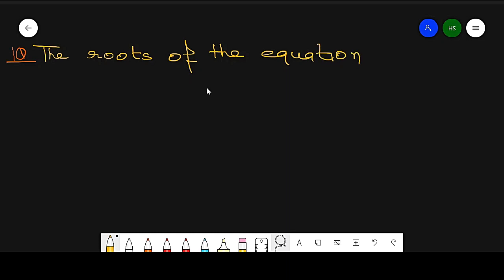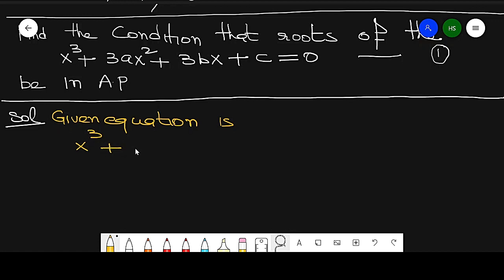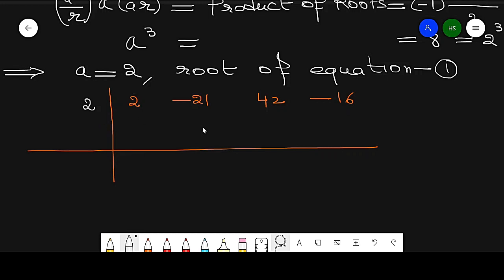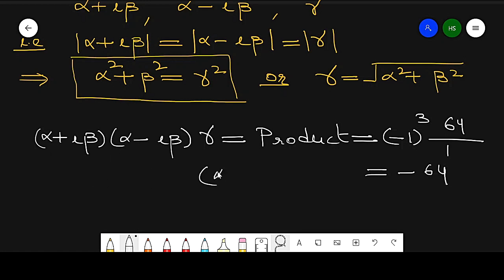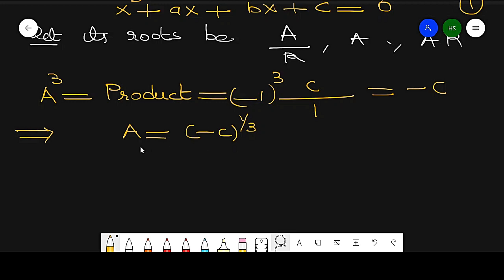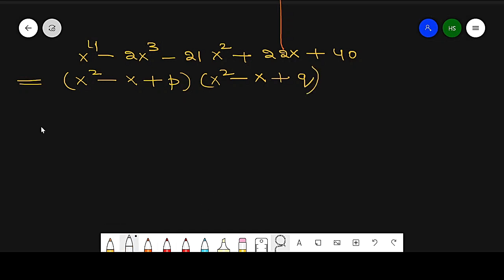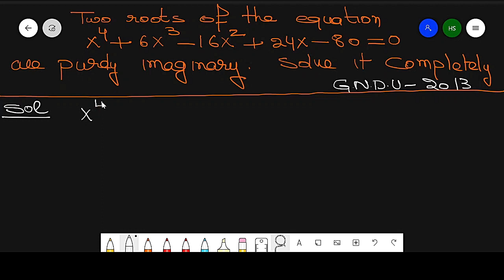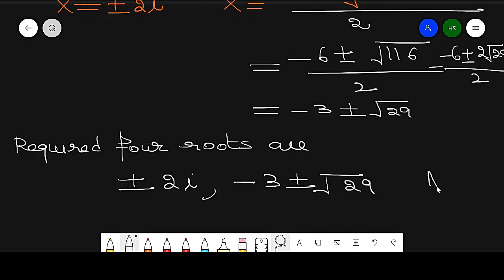Algebra Lec.-24 (CH06)